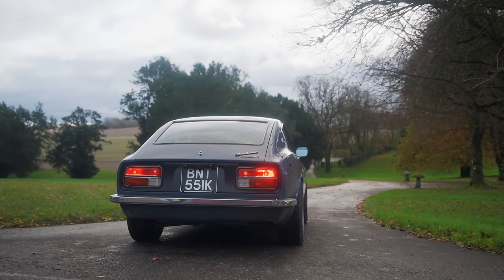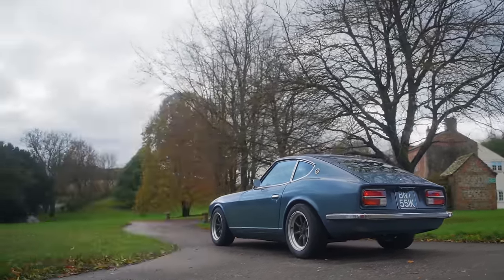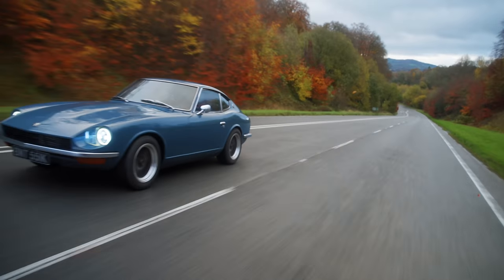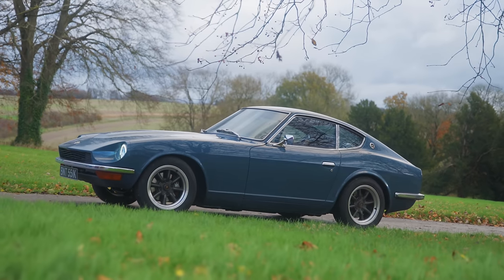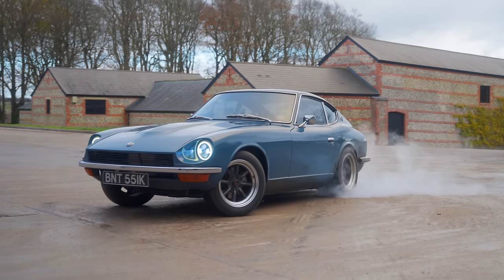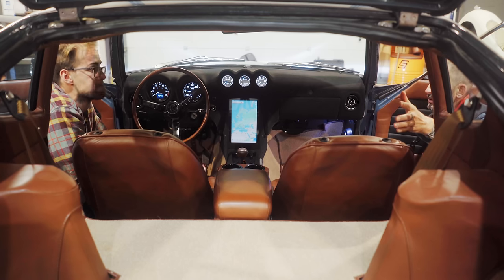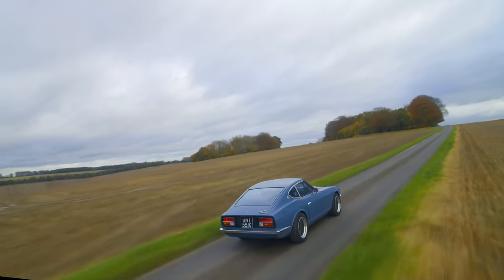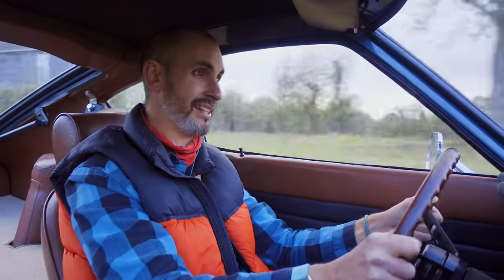Would you daily drive this controversial modified Datsun 240Z with Drift mode?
Would you daily drive this controversial modified Datsun 240Z with Drift mode? In this episode Jonny Smith gets under the skin (and behind the wheel) of a bespoke built classic (divisive) Datsun Z that is a masterclass in upcycled modern hybrid and EV car components. There's been many 2JZ, RB26 and LS swapped Datsun 240s, but Silent Classics went down the EV muscle route for boss man Jack Kerridge's personal car. The attention to detail in exquisite.

Controversial cars always intrigue us, and even if this isn't your taste there are dozens of custom touches that should draw true motor heads in.

Smith & Sniff is the UK's #1 automotive podcast, where Jonny and ex Top Gear and Grand Tour script editor Richard Porter chat absolute rubbish for an hour, periodically mentioning car related topics. Listen now:

Filmed & edited by: Mark Taylor-Hankins @inksharkman
Drone Pilot: @letsfpv

CHAPTERS
0:00 Intro
1:30 Controversial?
2:20 Mostly Fiat 500 conversions
2:48 The 240Z backstory
3:27 Engine bay
4:14 TECH SPEC
4:54 Weight
5:15 Upcycled drivetrain
5:50 0-62!
6:39 Lexus Hybrid
7:10 Power specs
8:08 Ride and suspension spec
8:41 More advanced than Ford Capri
9:38 Range
10:00 Battery pack
12:35 Bodyshell
13:02 INTERIOR
14:57 Gearstick
15:58 DRIFT MODE
19:55 Price
20:34 Bespoke EV builds
21:00 Boot space & 2nd batt pack
21:44 Subaru Impreza rear diff
22:55 Fiat 500s to Range Rovers